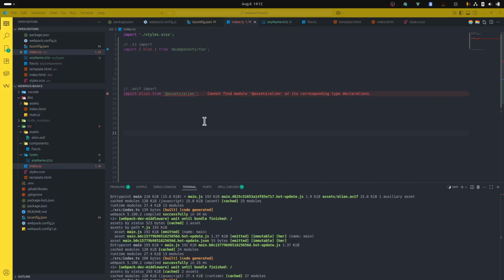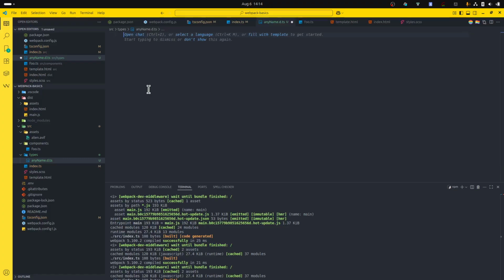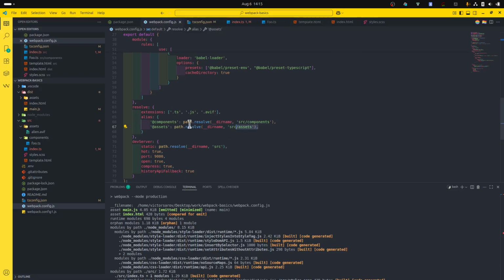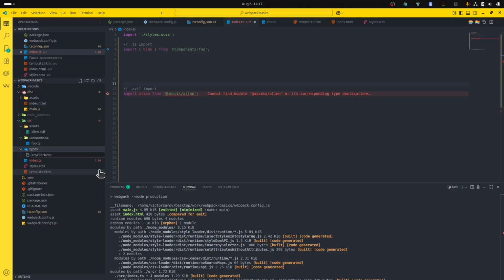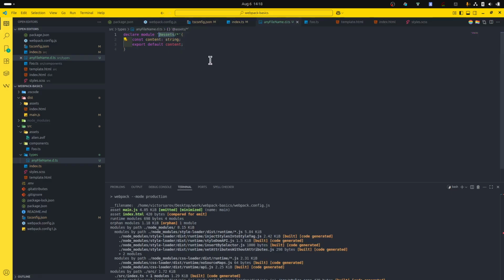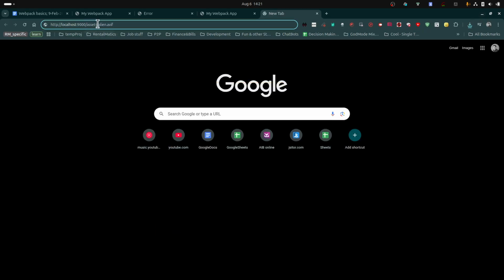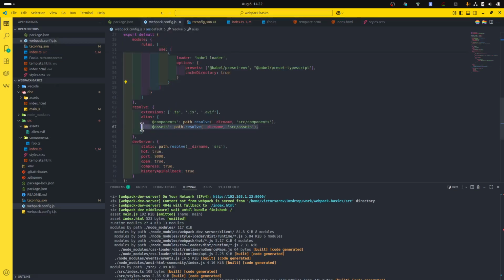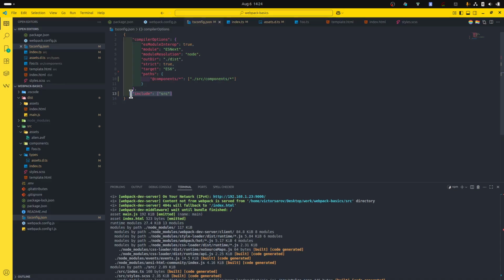Cannot find module '@foo' or its corresponding type declarations. - PART 2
for images